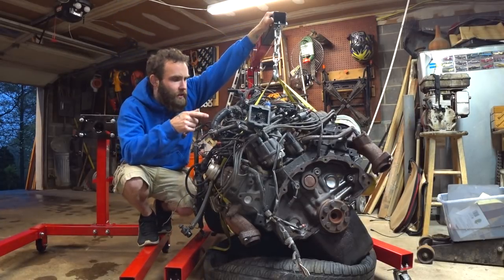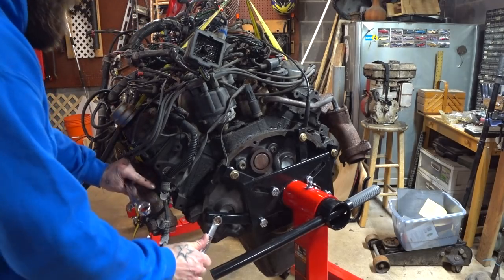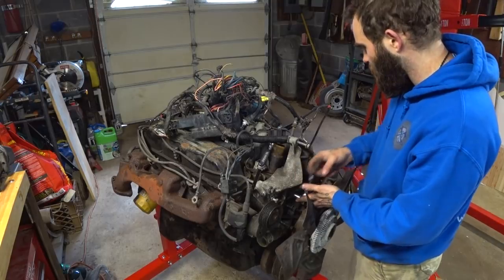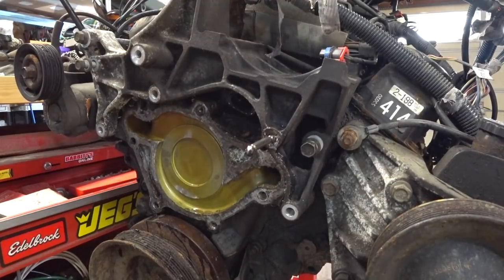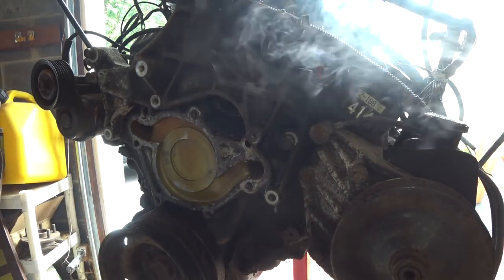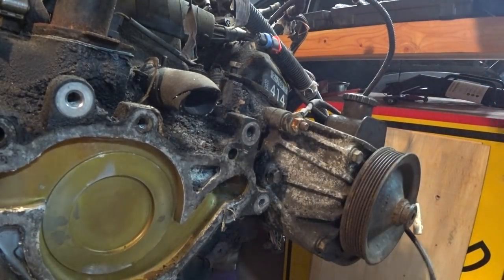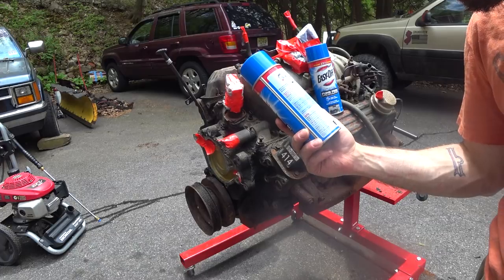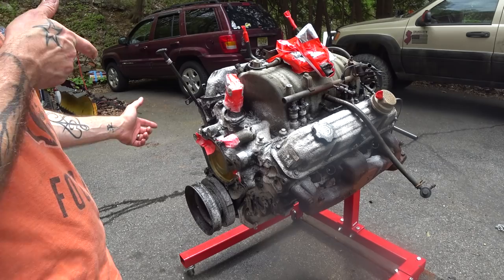Tear Down and Clean Up - 5.2/318 EFI to Carburetor Swap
We pulled a 5.2L multiport fuel injected motor from a 1995 Dodge Dakota for our 1989 Dodge Dakota. The catch? We want to convert if from an EFI 5.2 to a simpler carbureted 318 style engine before it goes in. Today we start to tear down the front of the engine and take some oven cleaner and a power washer to it to remove 25 years of collected mother earth gaia and liquefied dinosaurs